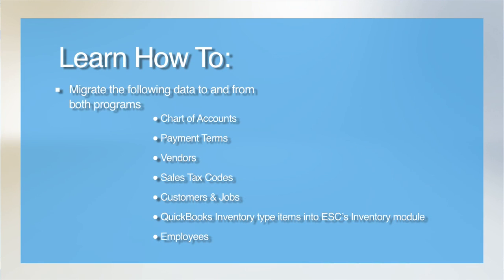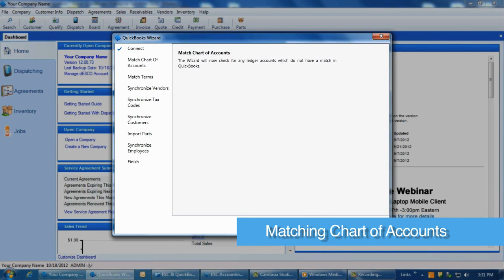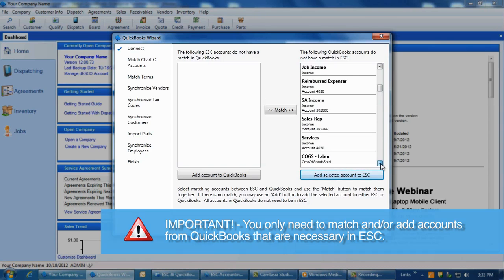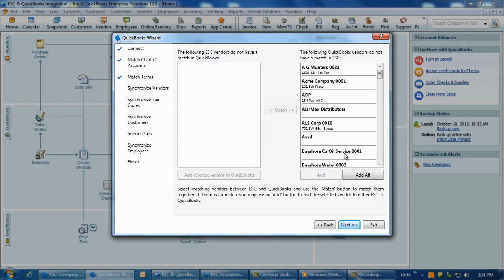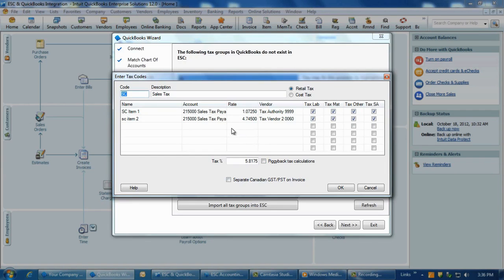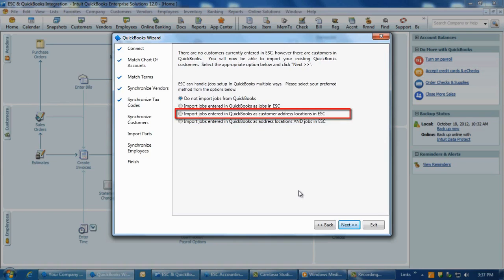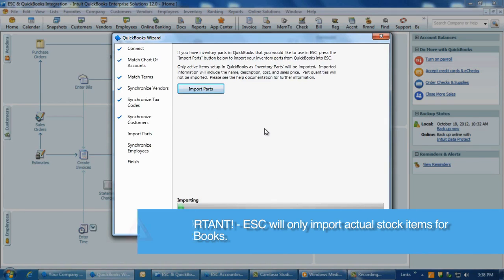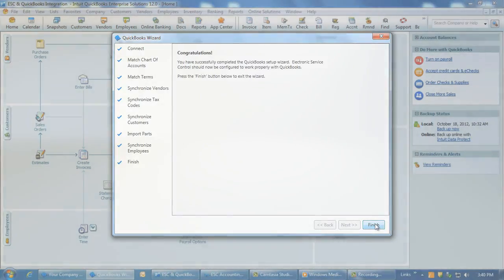ESC QuickBooks Essentials - 02 - Connection Wizard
This video will walk you through the QuickBooks Connection Wizard. The wizard helps you make sure both ESC and QuickBooks contain the same data, so the integration will work perfectly.